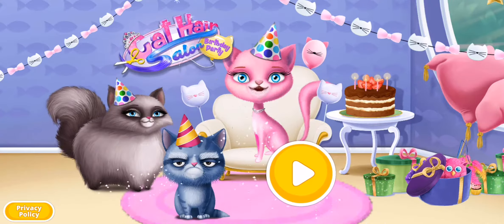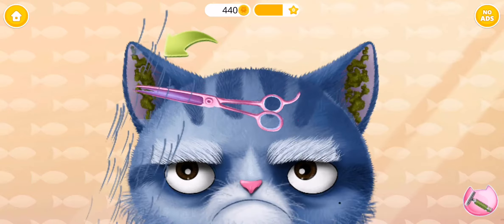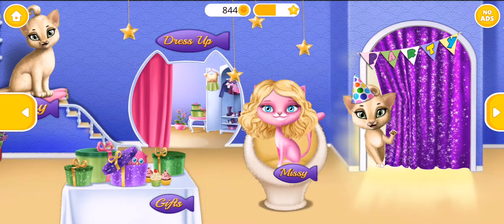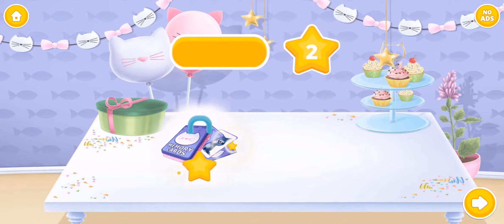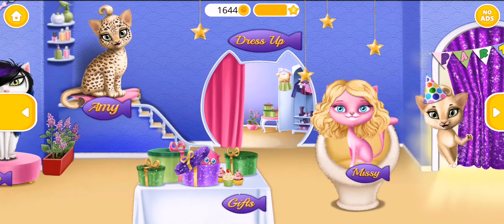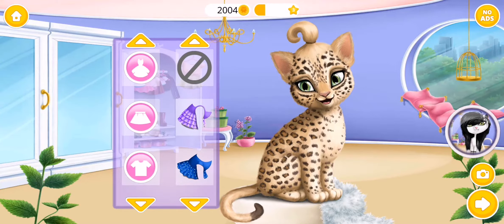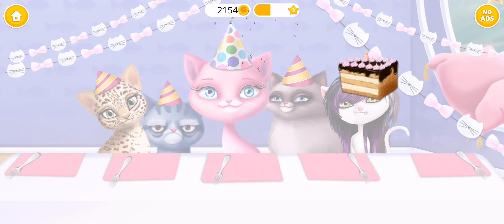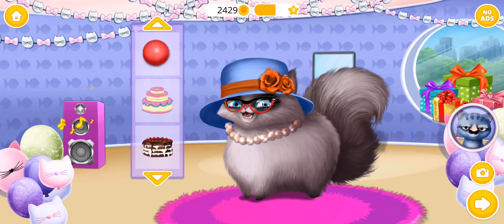Cat Hair Salon Birthday Party - Play Virtual Pet Kitty Care & Hair Makeover Games for Girls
Cats and kittens love birthday parties, cakes and songs. Run your own virtual Cat Hair Salon, style the cutest kittens and help your fluffy pets look the best in this adorable girl game!

Play the best virtual pet care and cat hair salon games for girls and boys and get ready for new furry adventures! Help five soft and fluffy kitty cat friends prepare for a birthday celebration. Wash, cut, curl and color virtual cats' hair and fur. Design the most beautiful outfits and add stylish accessories for the perfect look. Join the kittens, sing, eat the cake and have fun at the kitty birthday party. Open the gifts and find more girl games and surprises for kids in Cat Hair Salon Birthday Party virtual pet care game!

Play the cutest virtual cat pet care games for girls and boys:
· Run the best Cat Hair Salon and take care of your virtual pet cats!
· Meet the cats: best friends Missy, Amy, Kate, Coco and grumpy George!
· Join the celebration, put a party hat on and sing with the kitty cats!
· Become a designer and create a new painting with grumpy George!
· Take care of beautiful and crazy flowers at the cat beauty salon!
· Wash, color and brush kitten's fur and hair, and create crazy hairstyles!
· Do nails, apply party makeup and create a new look for the fluffy cats!
· Dress up and accessoris your new virtual pets and best friends!
· Light the candles, taste the cake and wish Missy a happy birthday!
· Pop balloons, collect gifts and unlock new games for girls and boys!
· Watch videos for kids, get bonus coins and unlock new dress up items!

About TutoTOONS Games for Kids
Crafted and play-tested with kids and toddlers, TutoTOONS games foster kids’ creativity and help them learn while playing the games they love. Fun and educational TutoTOONS games strive to bring meaningful and safe mobile experience to millions of children worldwide.

Important Message to Parents
This app is free to download and play, but there are certain in-game items that may be purchased for real money.

Discover More Fun with TutoTOONS!